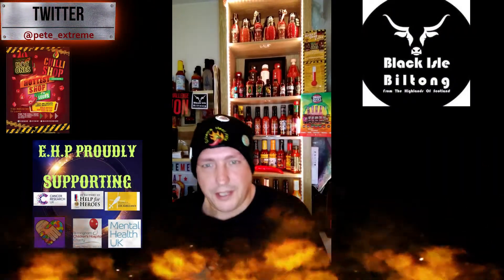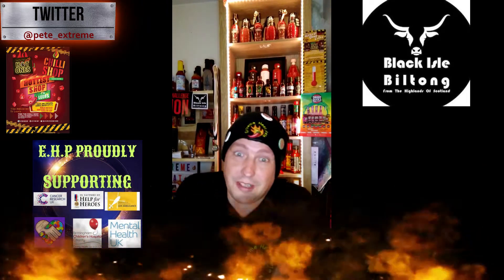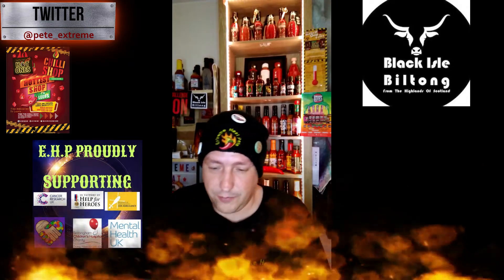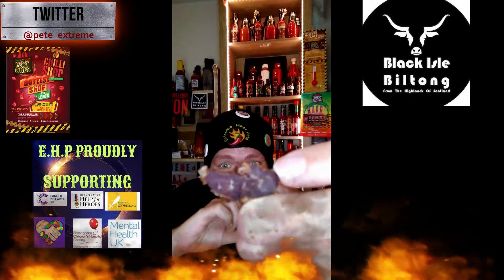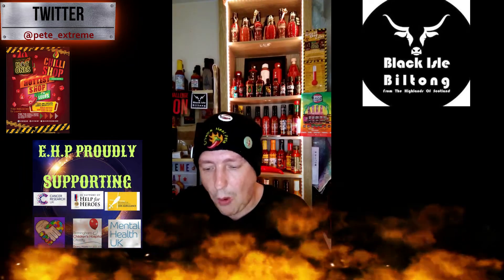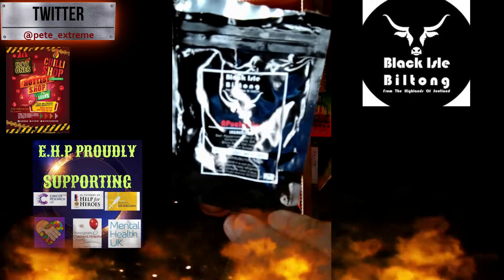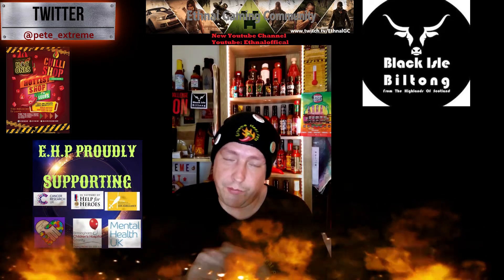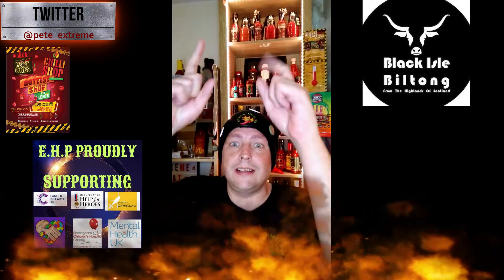Carolina Reaper chilli and garlic biltong from Black Isle Biltong ( new improved recipe)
EHP reviews the new improved Carolina reaper chilli biltong from Black Isle Biltong . @Black Isle Biltong.